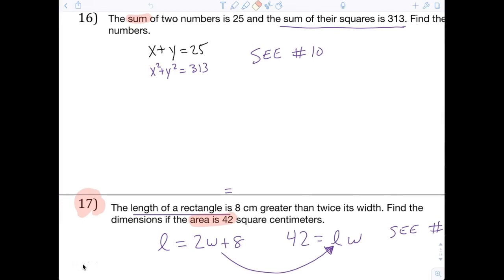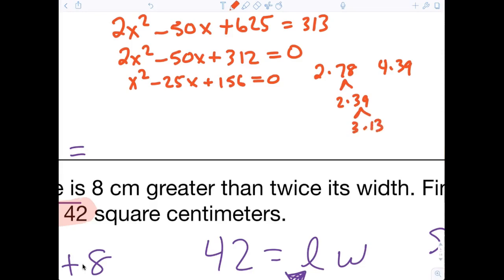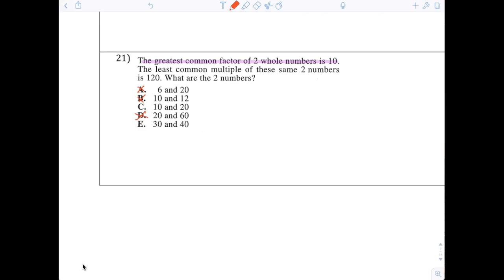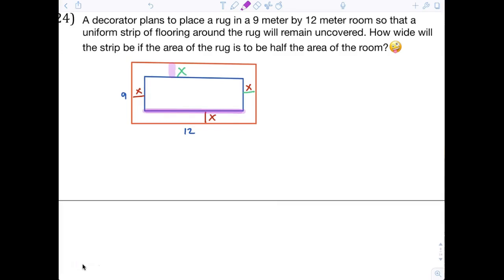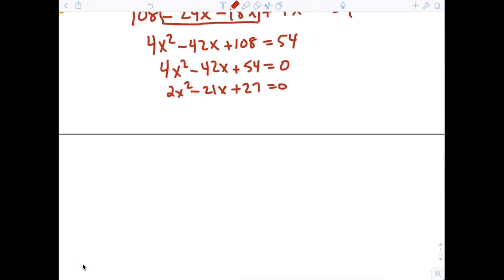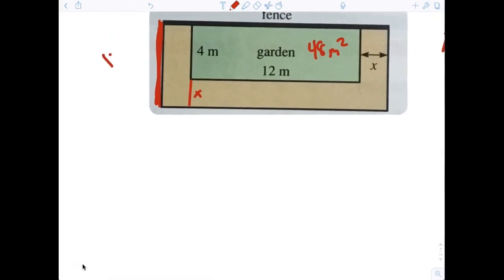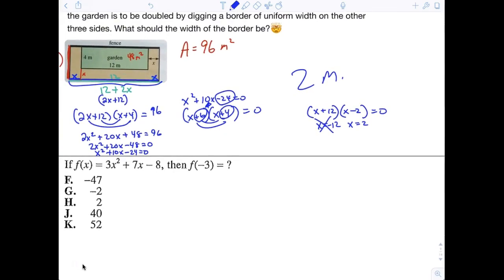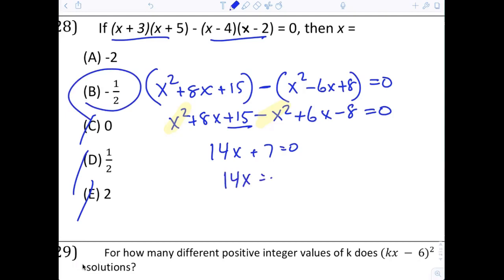ALgebra 1 Quad word problems 1-28 deorio